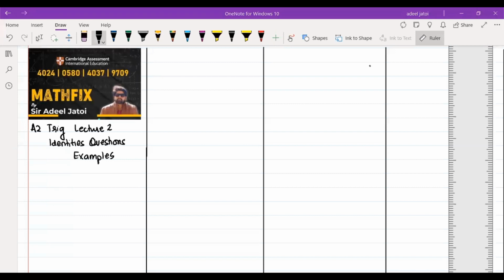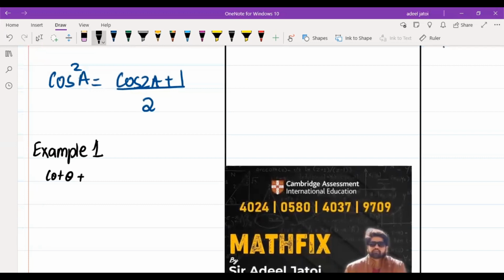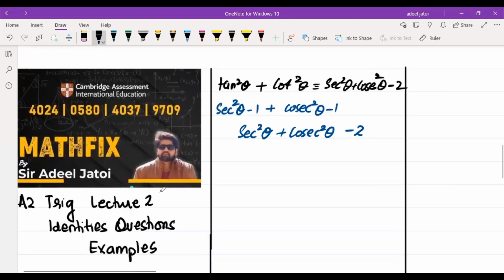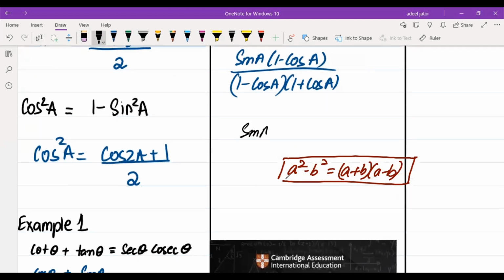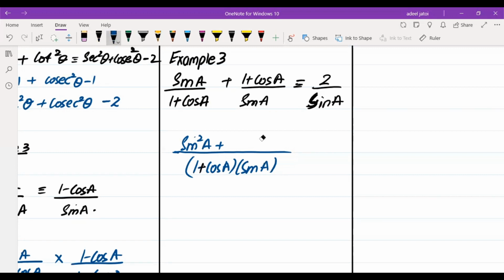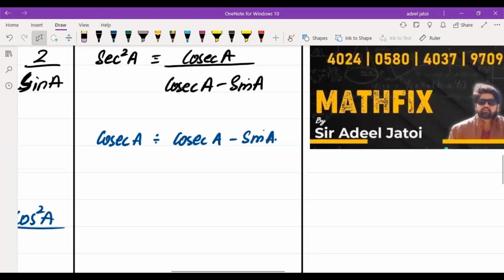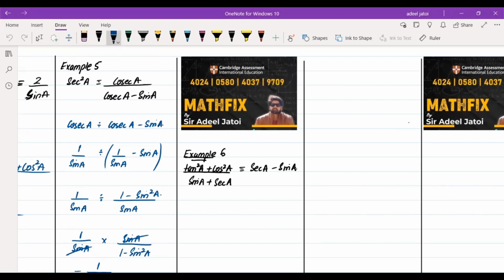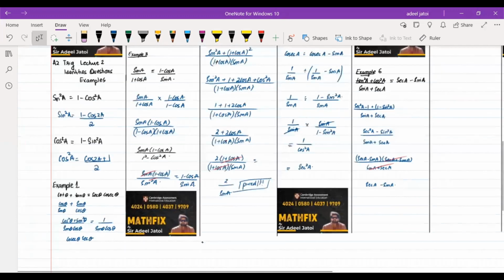9709 A2 Trigonometry Identities Examples Lecture 2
Learn how to solve trigonometry identity problems with examples in this lecture on 9709 A2 Trigonometry Identities! This video is perfect for A-level students studying mathematics and preparing for their exams. Improve your understanding and get ready to ace your trigonometry tests with our comprehensive examples and explanations. Get ready to conquer those tricky identities with confidence!